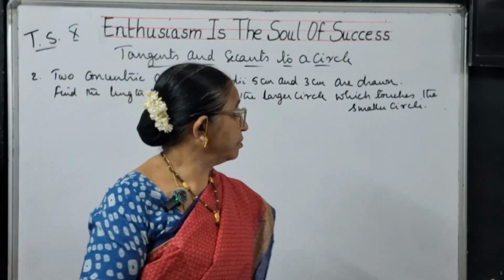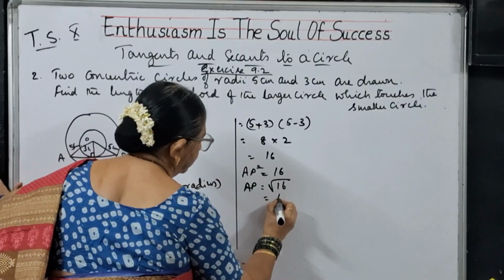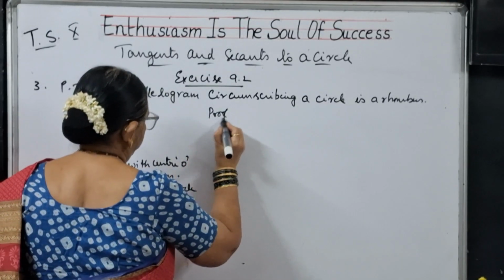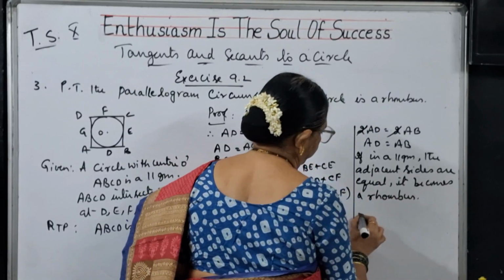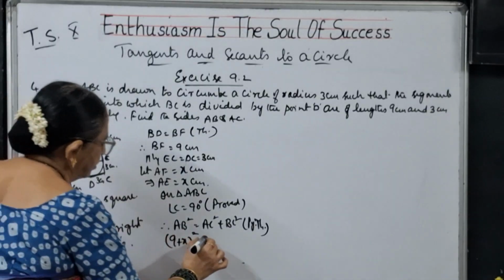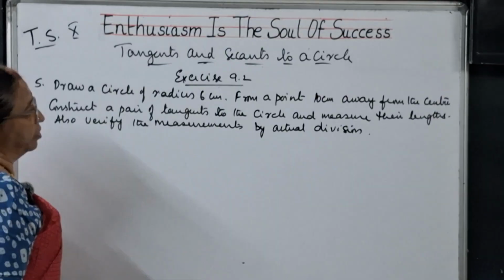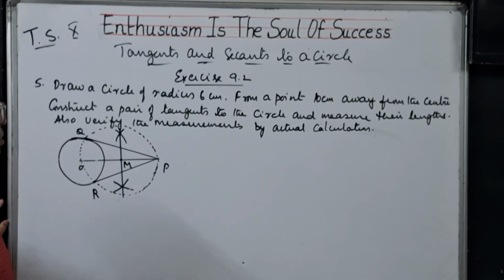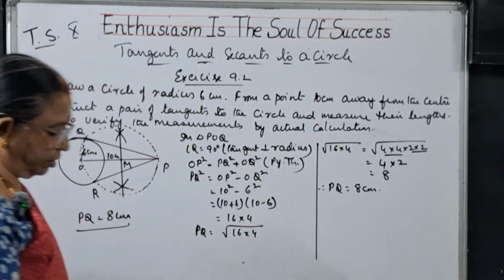CLASS X, TANGENTS AND SECANTS TO A CIRCLE, EXERCISE 9.2 -2-5 SUMS.